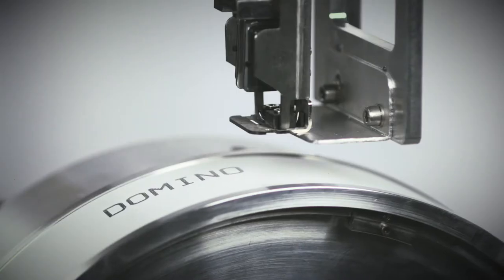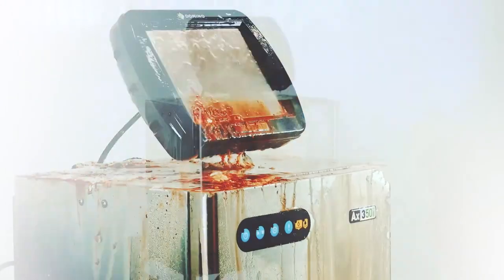The Making of the Ax Series | SIC Nepal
Speed, accuracy, and the ability to perform in tough and varied environments give the latest Domino Ax-Series continuous inkjet printers unique technological advantages.

About SIC
SIC akin to Saurav International Concern is the engineering division of Sarawagi Group which has been in the business for more than 15 years. SIC’ expertise lies in pouch packing machinery, batch coding machinery, a variety of conveyors, chocolate flaking machines, and material handling solutions.

Our customers range from the top FMCG companies to the top distillery, they range from a varied range of sectors such as Food, Beverage, Pharmaceutical, Dairy, Building Materials, Tobacco, Oil Refinery, and many more. SIC can handle projects of any size, with turnkey bespoke printing, packaging, material handling solutions can be provided to meet the modern-day demands for automated production and sophisticated packaging requirements. Our solutions comply with all regulatory standards of Nepal to sufficiently serve our customers.